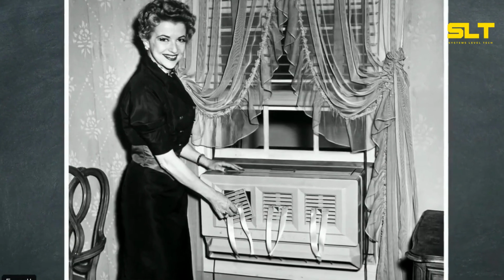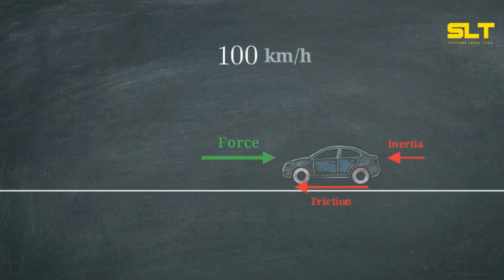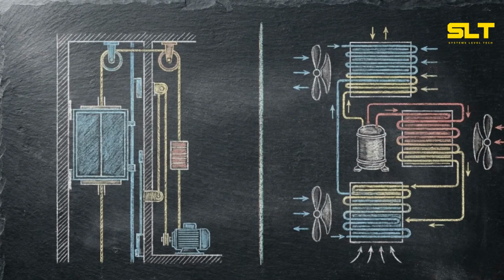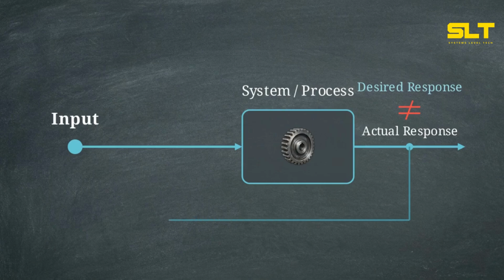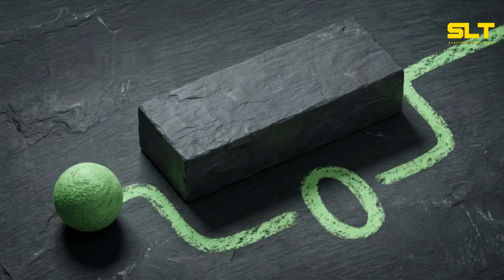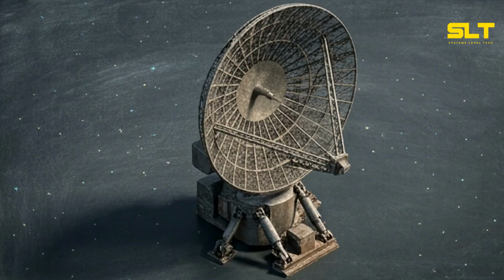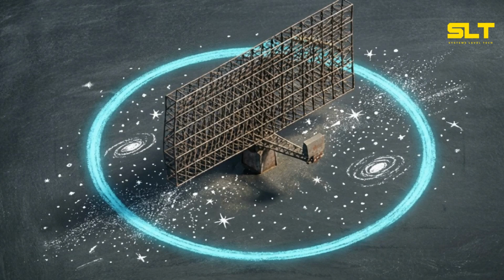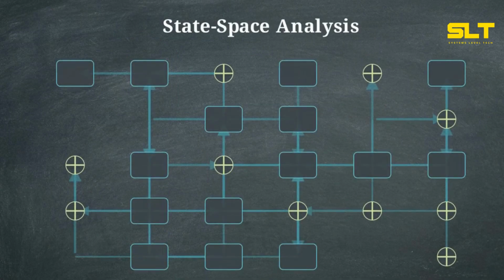Foundations and Fundamentals of Control Systems Engineering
🔧 Dive into the **Foundations and Fundamentals of Control Systems Engineering**! In this comprehensive video, we’ll dissect the essential concepts and theories that form the backbone of control systems. Whether you're a student, a professional gearing up for new challenges, or just curious about the technology that keeps our world in check, this video is for you! Discover key components like feedback loops, stability, and kinematics, all explained with practical examples. Don't miss your chance to program your success in engineering!

--- ABOUT SYSTEMS LEVEL TECH ---
Welcome to Systems Level Tech! Here, we break down engineering concepts from bare-metal hardware architecture up to advanced deep learning and cloud infrastructure.